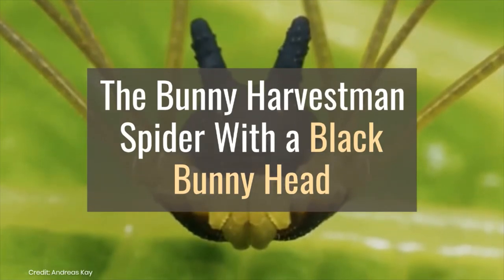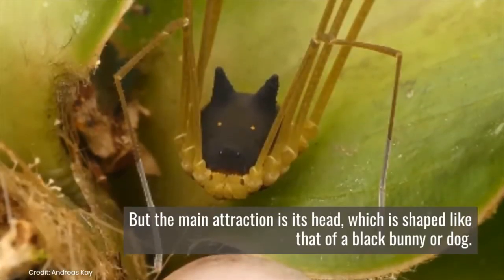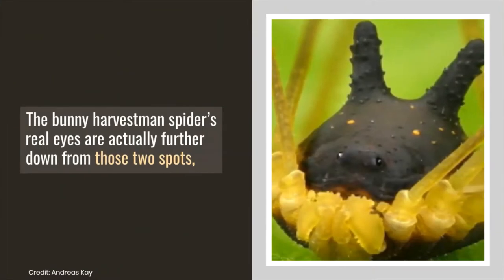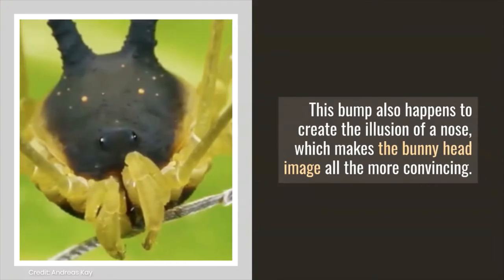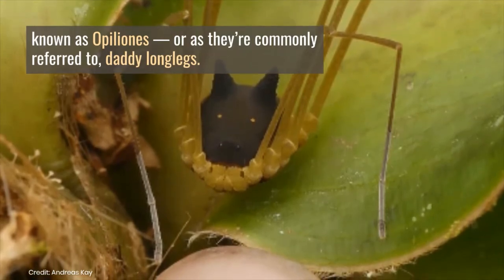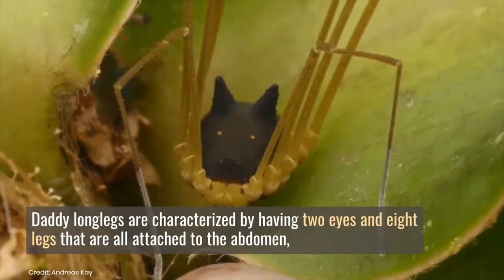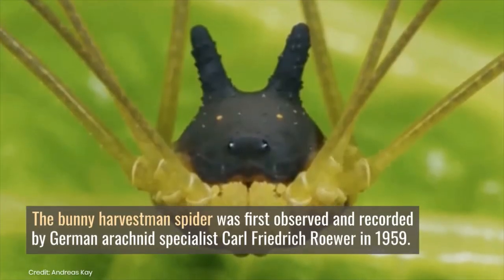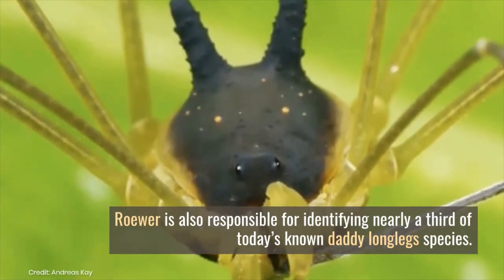Spider With a Black Bunny Head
The bunny harvestman spider sports eight long legs that sprawl out from a small circular body. But the main attraction is its head, which is shaped like that of a black bunny or dog.
There are also two bright neon yellow spots that are conveniently located right where a bunny’s eyes would appear, further reinforcing this bizarre illusion.
The bunny harvestman spider’s real eyes are actually further down from those two spots, at a protruded point with the eyes placed on either side of the bump, wrote Newsweek. But it would be pretty hard to figure out this detail without having it pointed out to you. This bump also happens to create the illusion of a nose, which makes the bunny head image all the more convincing.

IMAGE CREDIT: Andreas Kay/Flickr